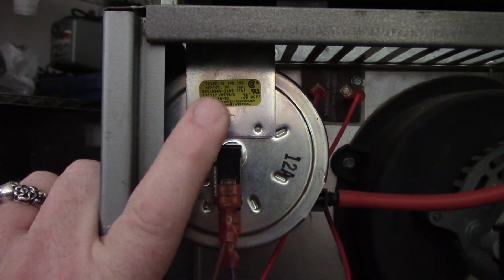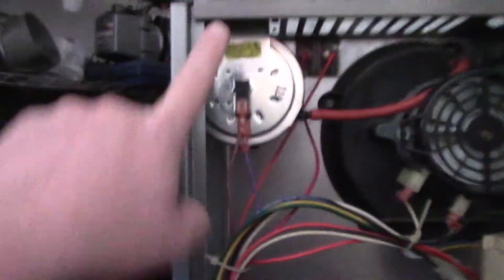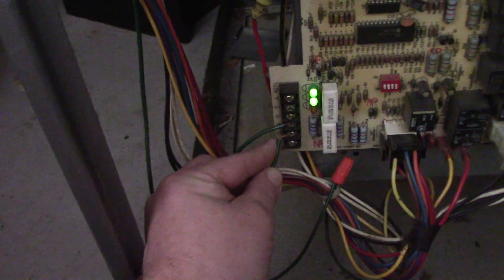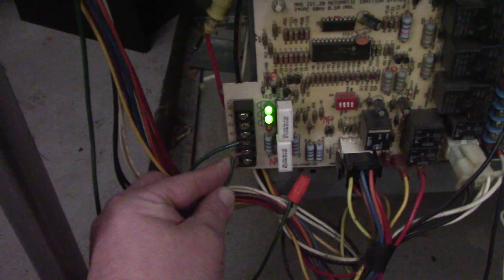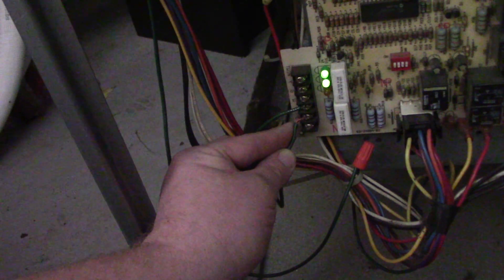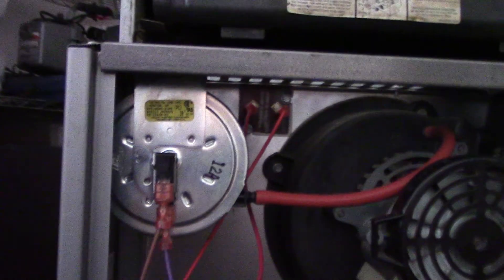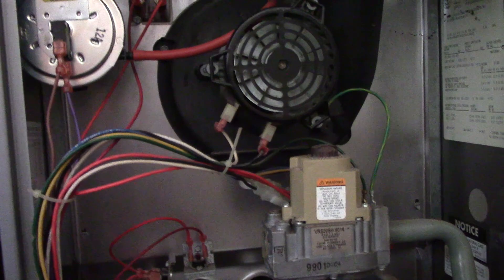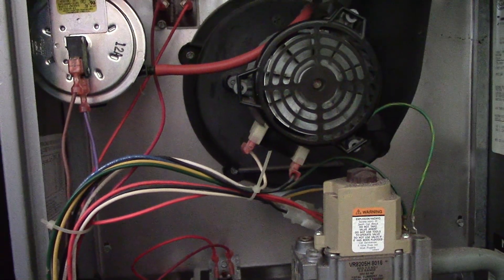More gas furnace heater inducer and pressure switch testing information troubleshooting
I do some further explanation on the vent pressure switch safety on a modern gas furnace This is another video full of good information.

Good pointers to help you solve the problem you have. Due to the dangers of gas heat, electricity, and sheet metal this video is intended for professional use only.